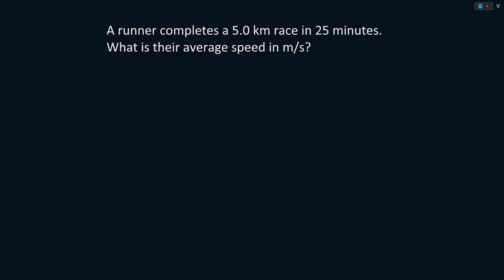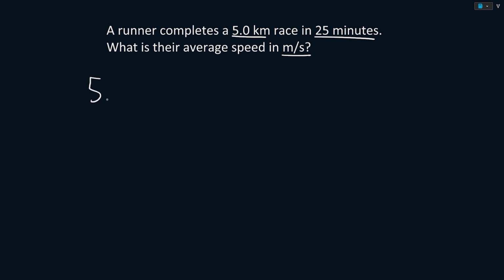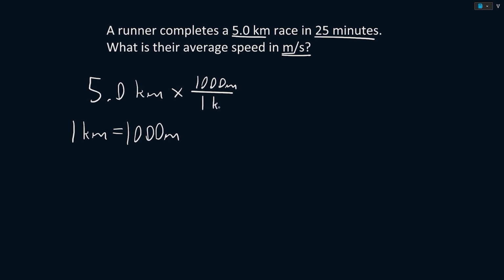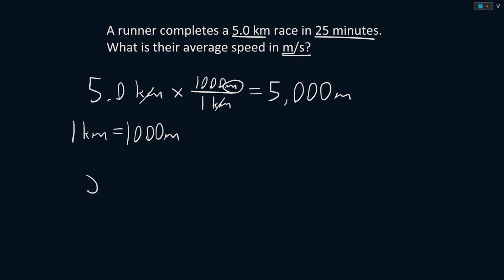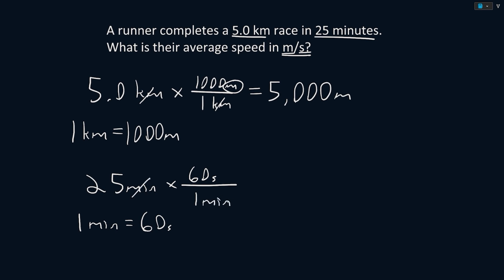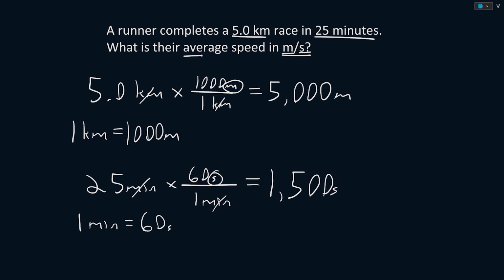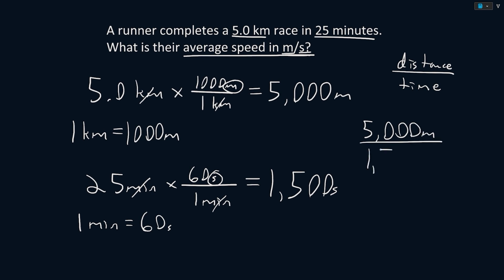How to convert kilometers per minute to meters per second | Physics Practice Problem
In this video, I’ll walk you through the key steps to convert between kilometers per minute and meters per second (km/min and m/s).

Question: A runner completes a 5.0 km race in 25 minutes. What is their average speed in m/s?